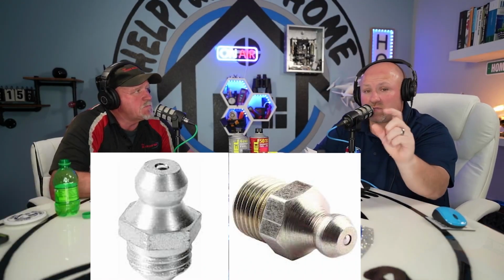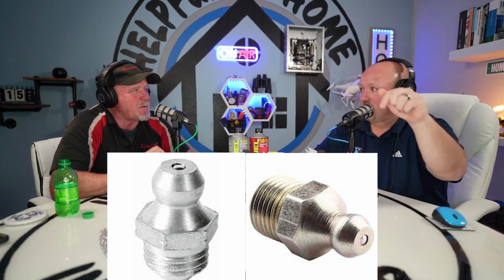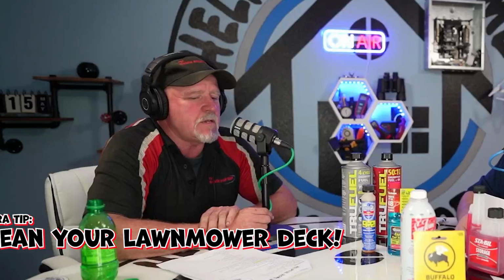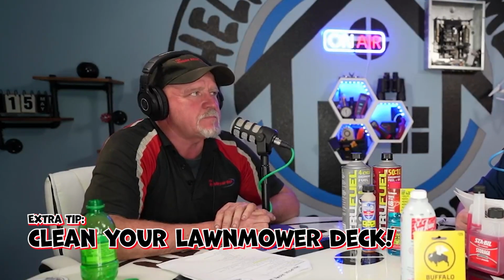Top 5 Enemies of Small Engines with Mobile Repair Guys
Russ Benser, owner of Mobile Repair Guys, joins us in the studio to talk about the top five enemies for small engines. With winter around the corner, if you have not already, make sure your snow blower is operational or give the Mobile Repair Guys a call to help. Remember the better you take care of your house, the better it will take care of you.